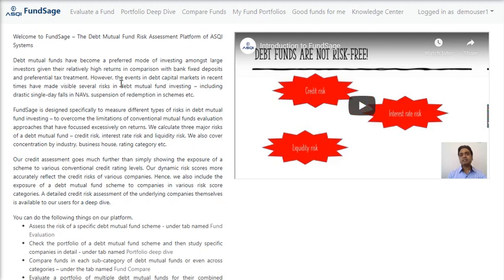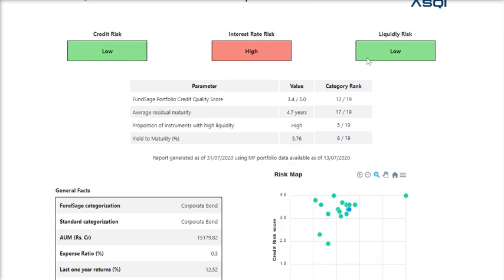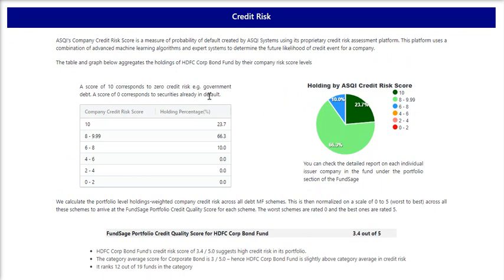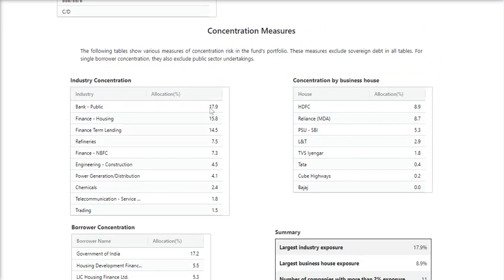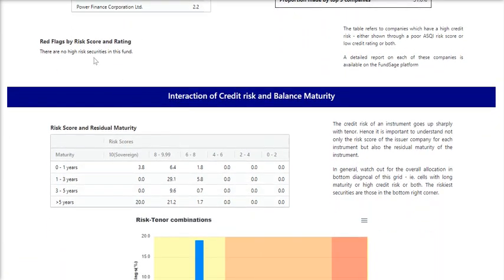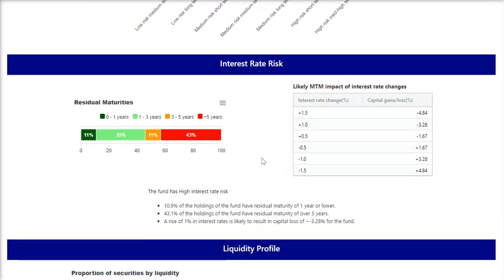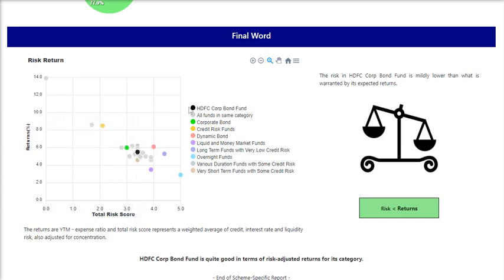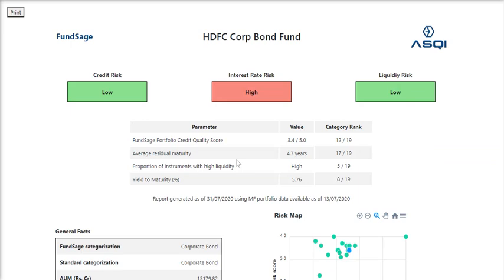Evaluation of a specific debt mutual fund scheme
This video explains how to use the FundSage platform to evaluate a specific debt mutual fund scheme. The report produced on the platform is walked through in the video and each of its components explained.